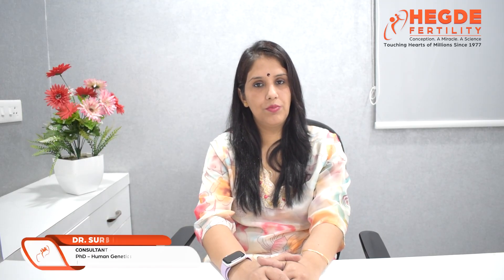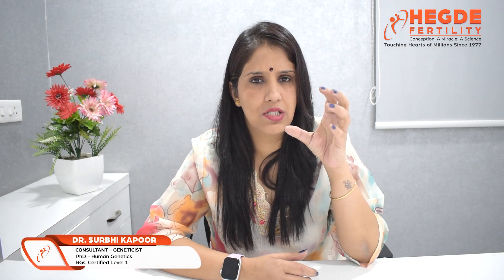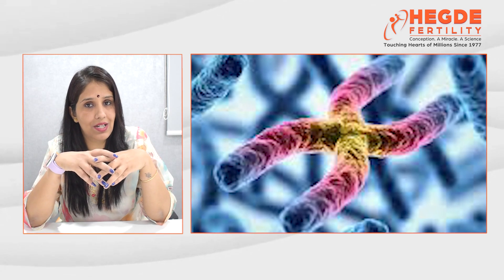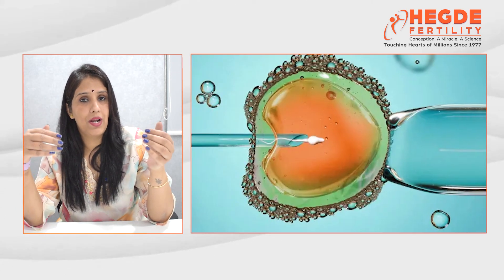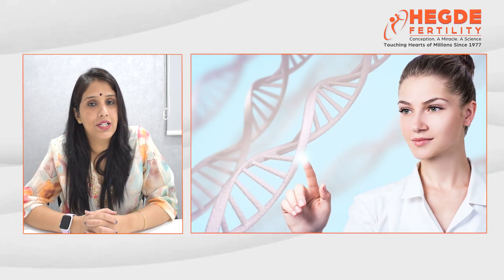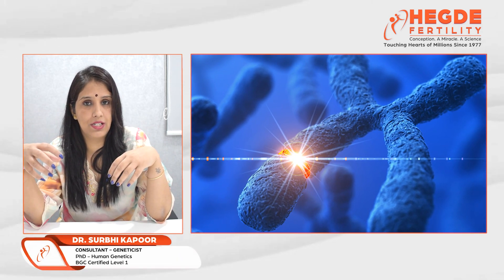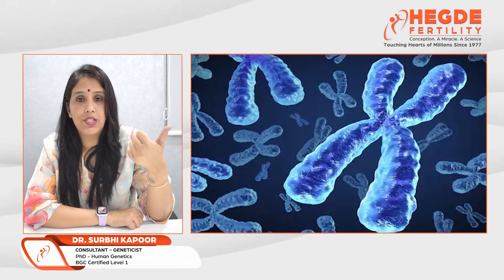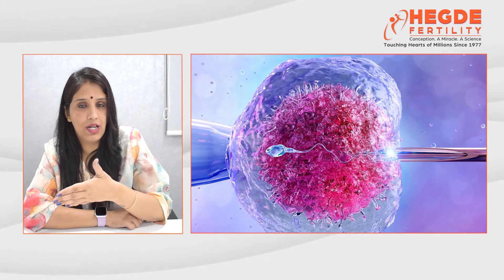Embryo Genetic Testing & Its Importance | Best Infertility Clinic in Hyderabad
Know everything about Embryo Genetic Testing with us! In this video, Dr. Surbhi Kapoor - Consultant Geneticist at Hegde Fertility - The Top Infertility Clinic in Hyderabad, discusses the importance of this cutting-edge procedure in ensuring healthy pregnancies and preventing genetic disorders. Discover how embryo genetic testing empowers prospective parents with valuable insights and peace of mind.

𝑰𝒇 𝒚𝒐𝒖 𝒂𝒓𝒆 𝒄𝒐𝒏𝒔𝒊𝒅𝒆𝒓𝒊𝒏𝒈 𝑰𝑽𝑭 𝒕𝒓𝒆𝒂𝒕𝒎𝒆𝒏𝒕 𝒑𝒍𝒆𝒂𝒔𝒆 𝒈𝒊𝒗𝒆 𝒖𝒔 𝒂 𝒄𝒂𝒍𝒍 𝒂𝒕 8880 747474. 𝑾𝒆 𝒂𝒓𝒆 𝒉𝒆𝒓𝒆 𝒇𝒐𝒓 𝒚𝒐𝒖.